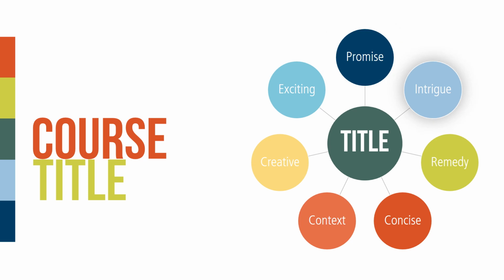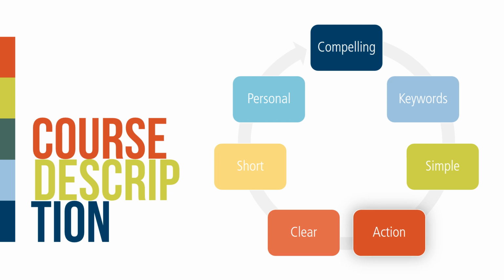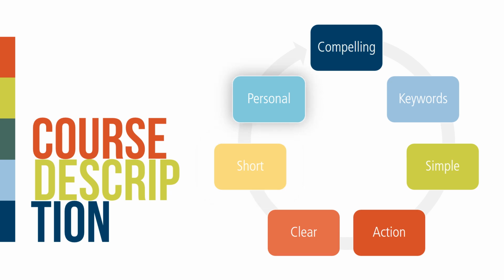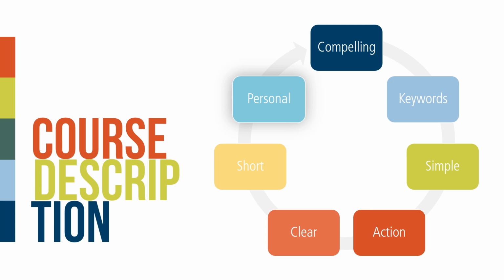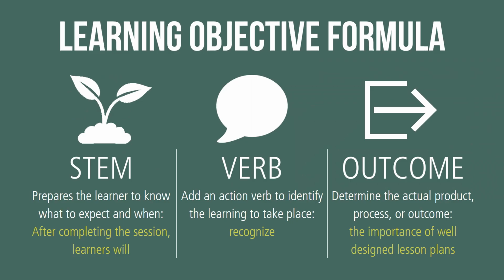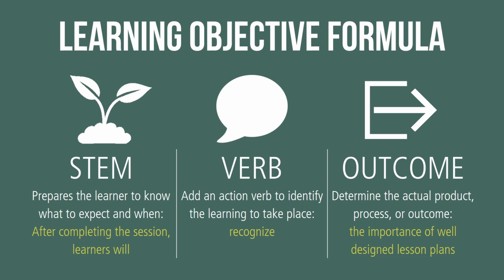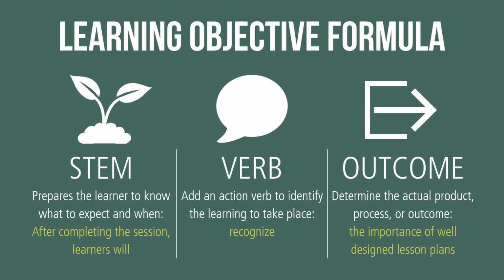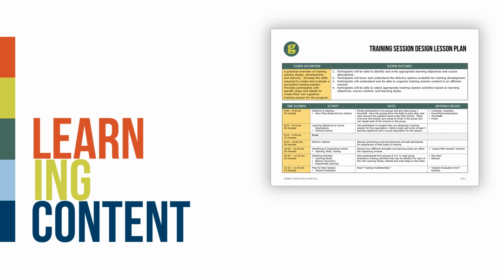How to Create a Lesson Plan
A training lesson plan (also called a session plan) is an organized description of the activities and resources you'll use to guide a group toward a specific learning objective.  A lesson plan is a written record of training.  It includes essential content you have identified to meet learning objectives.  It details the subject matter that you'll teach, how long each section should take, the methods of instruction for each topic covered, and the measures you'll use to check that people have learned what you needed them to learn.